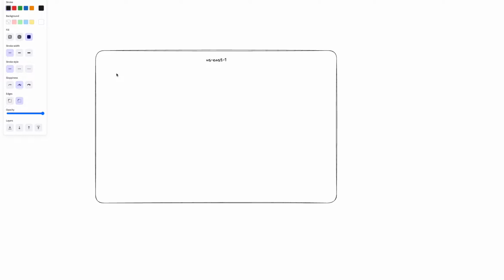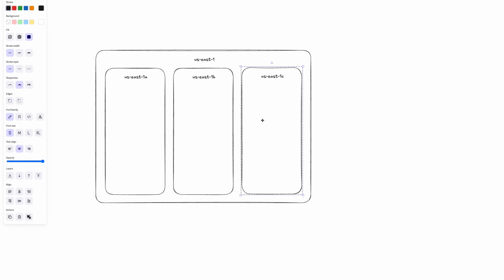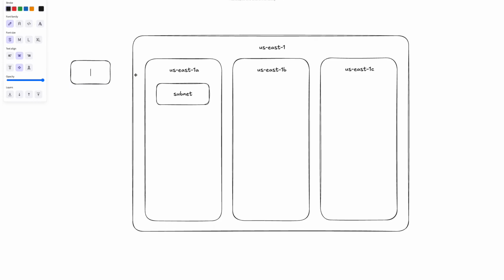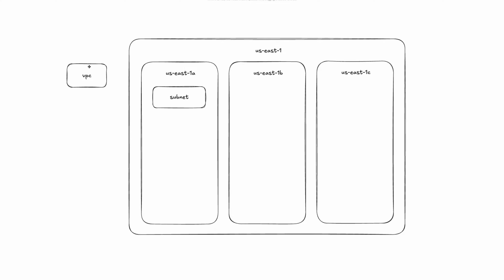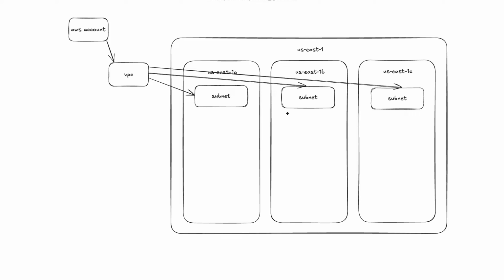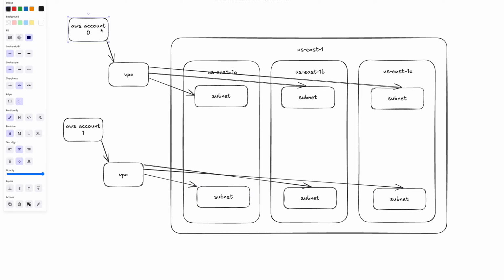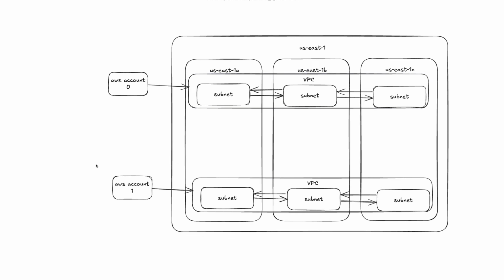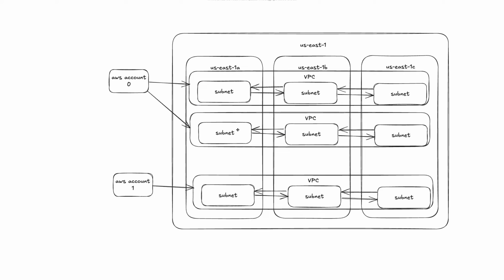AWS Regions vs. Zones: What’s the Difference and How They Work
An in-depth practical guide on AWS Networking

Have you ever wondered what makes AWS regions and availability zones different? Or how they work together to keep your favorite apps running smoothly? In this video, we’re breaking it all down in a way that’s super easy to understand.

Think of AWS regions as the neighborhoods where the cloud lives—and availability zones as the houses on the block. Each region is its own community, with zones designed to keep things running even when one house has a leaky roof (aka downtime).

I’ll walk you through how regions and zones are set up, why they’re important for reliability, and when you actually need to care about this stuff (spoiler: not always!). Whether you’re building your first startup or managing a complex app, this guide will help you get a handle on AWS’s global infrastructure.

Plus, stick around to hear about when all this fancy redundancy actually matters—and when it’s okay to keep things simple. Let’s dive in and demystify AWS regions and zones together!